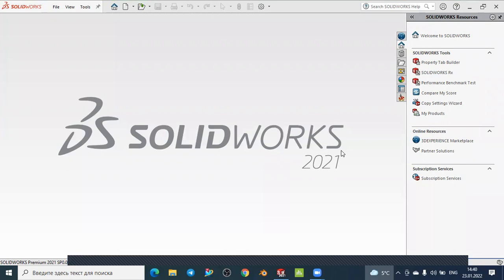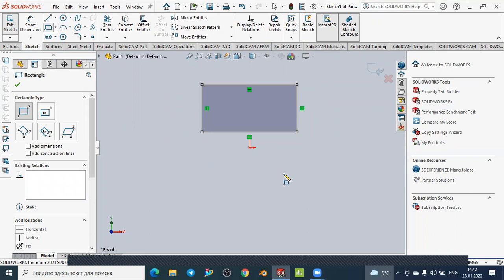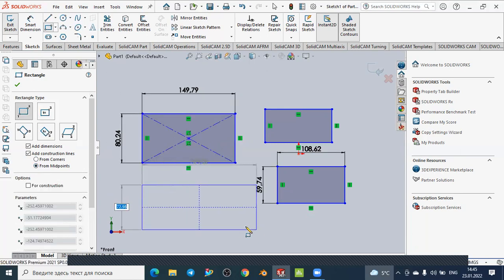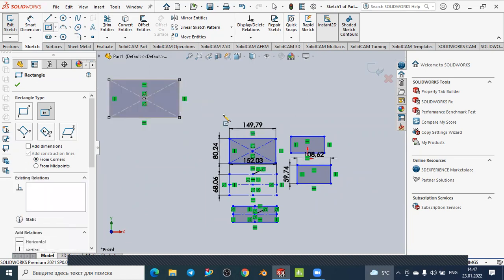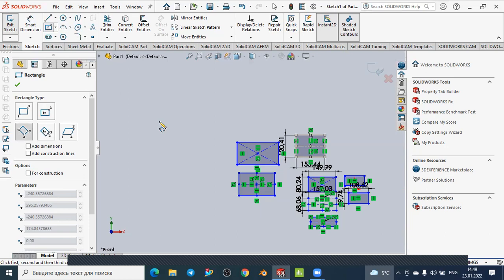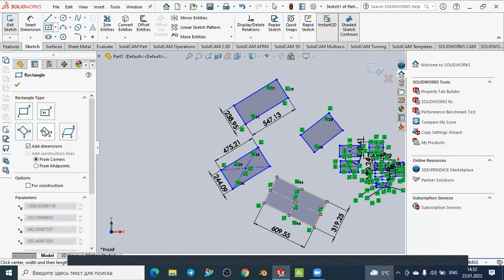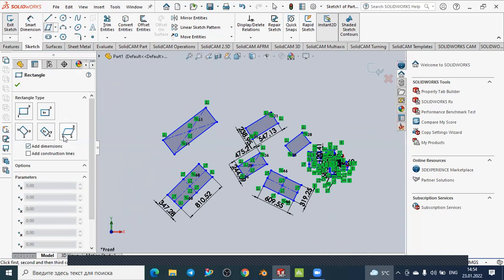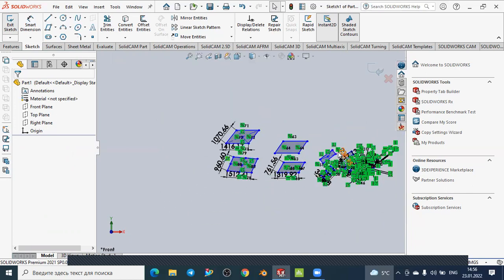Solidworks: (English) DAY_5: Sketch solver. Rectangle sketch command.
Dears, in this tutorial you will learn how to use rectangle sketch command. You will distinguish difference betwen all comands of rectangle and how and when to use them